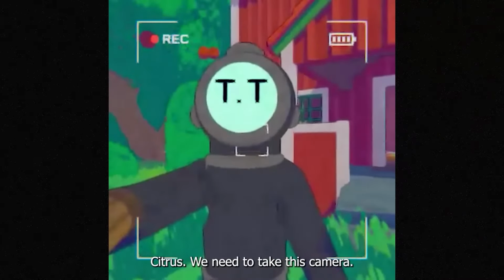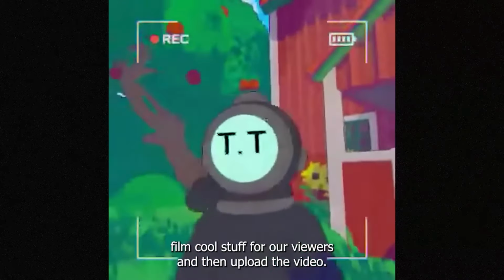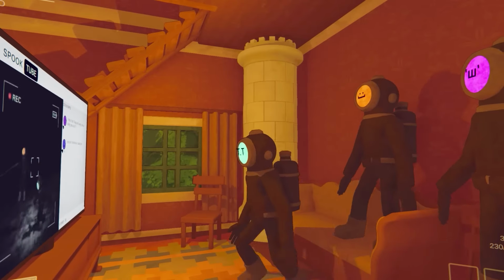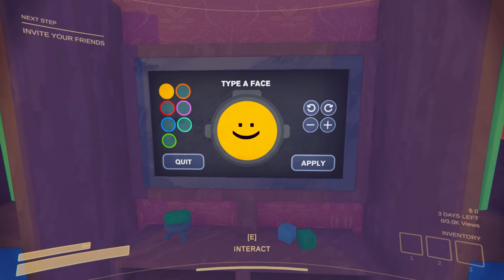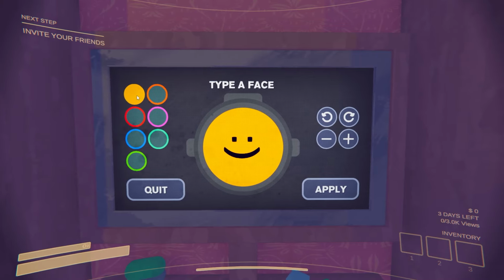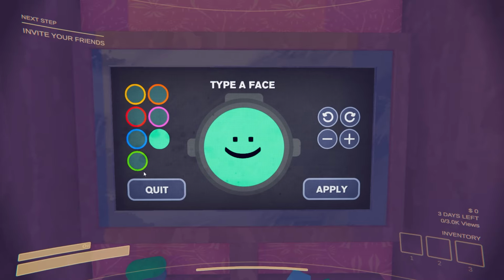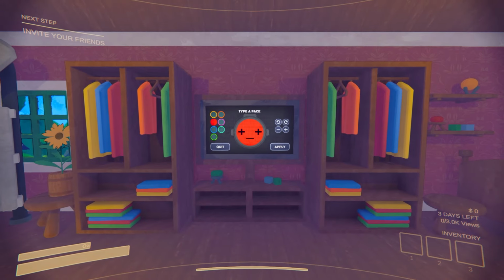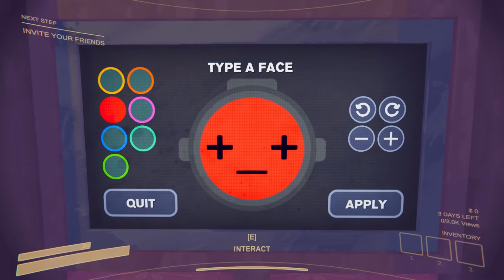Content Warning Character Creation (Full Face Customization, All Options, Best Faces, Colors, More!)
I decided to take a 'quick' look at character creation in Content Warning. This includes full face customization in the ASCII face customiser, all the colors available, some examples of cool faces you can make, and more!

► Timestamps ◄

Intro - 0:00
Face Customization Options - 1:30
Face Examples - 02:53
Outro - 10:02

Get famous or die trying! Content Warning is a co-op horror game where you film spooky stuff with your friends to try and go viral.

Squad up, customize your face with the ASCII face customiser, buy some gear and use the diving bell to go down to the Old World!

Every run goes on for 3 days, the more scary stuff you film, the more you go viral. The ad revenue from your SpöökTube videos enables you to upgrade your gear to film better videos and survive more easily in the Old World.

If your team accumulates enough views in three days - you get to keep going with your SpöökTube Career and live a life of fame and fortune!

► Lumin Links ◄